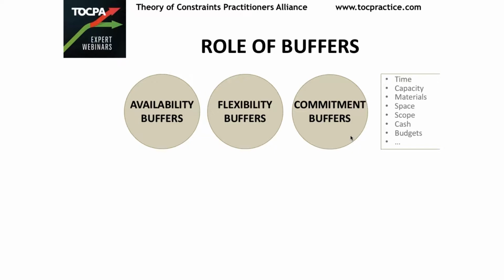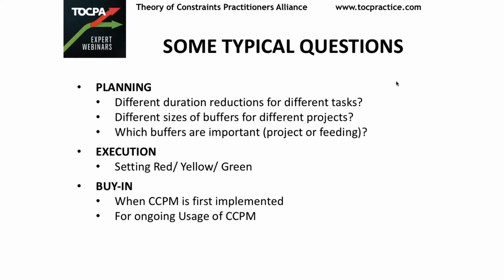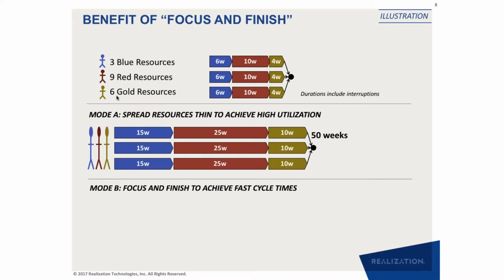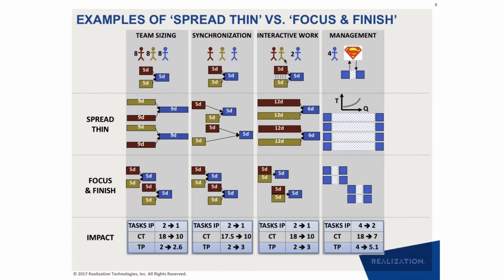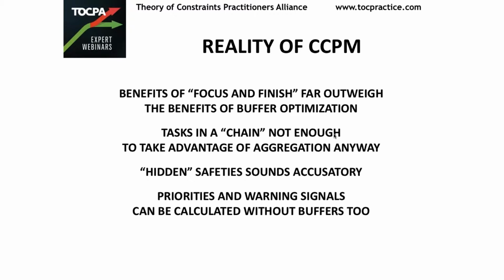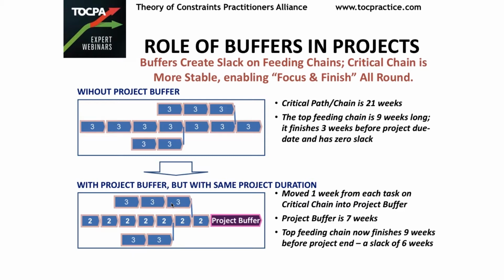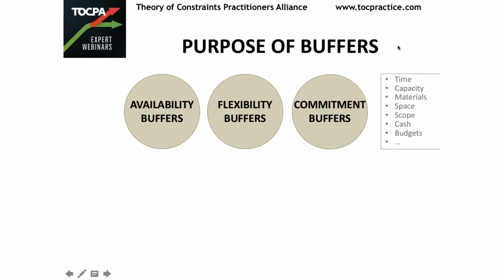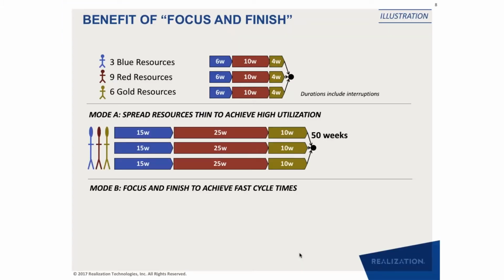[Webinar] The Role of Buffers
Contrary to popular myths and literature, Realization Technologies’ experience from more than 350 multi-project implementations and more than 2,000 large, standalone projects is that benefits of CCPM do not arise from buffer aggregation. They accrue from changing the mode of operation from “Spread Resources Thin” to “Focus and Finish”. Sanjeev Gupta, Founder and CEO of Realization, will share his views on CCPM Buffers in this light.

Specifically,
- How CCPM buffers help in “Focus and Finish”
- Why 50/90 and other similar ways of estimating tasks can be counterproductive
- The wrong way and the right way to use buffer signals in execution

To learn more about implementing Critical Chain Project Management, go